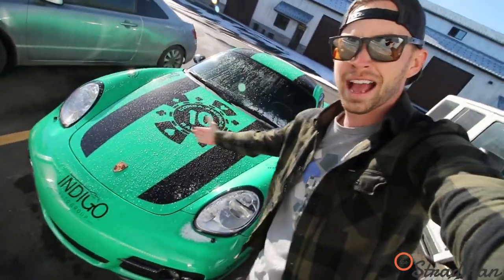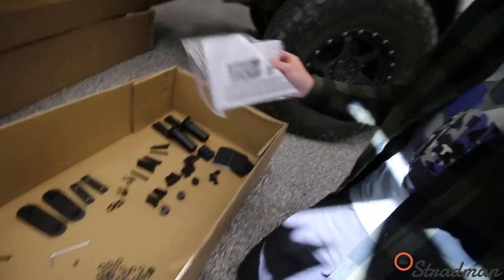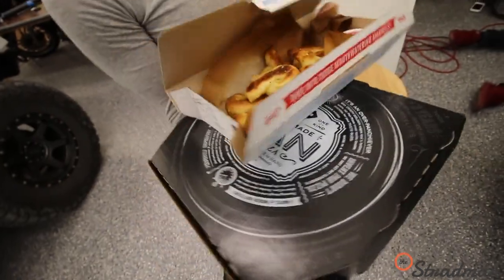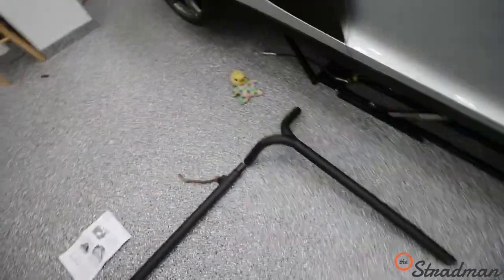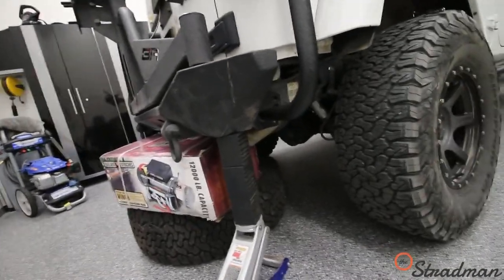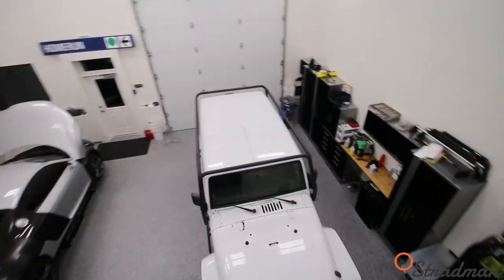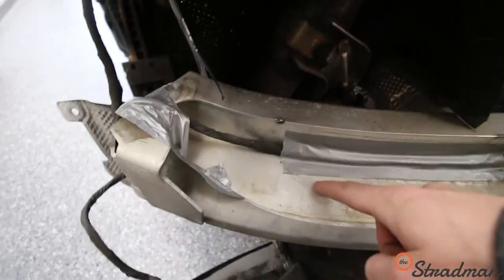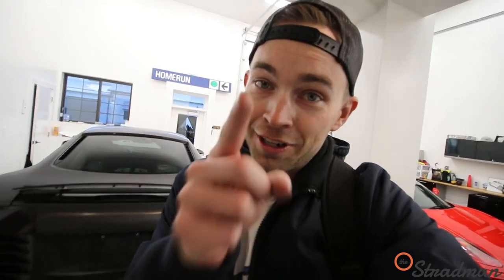Revealing the NEW COLOR of my Audi R8!